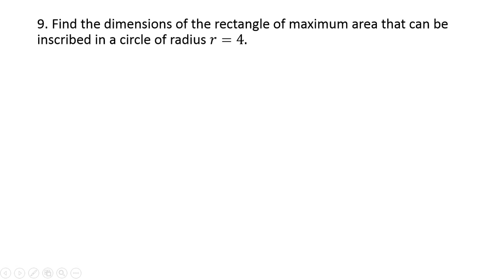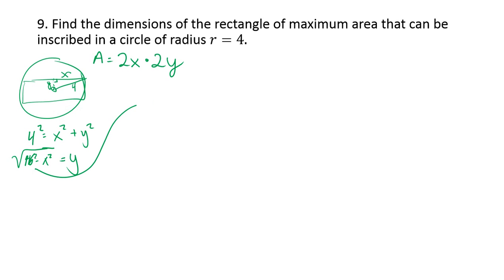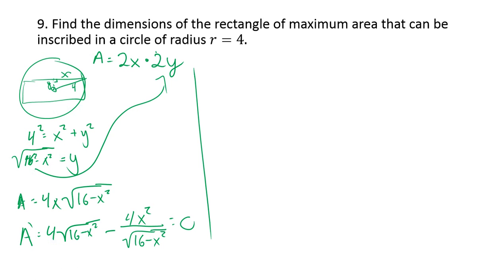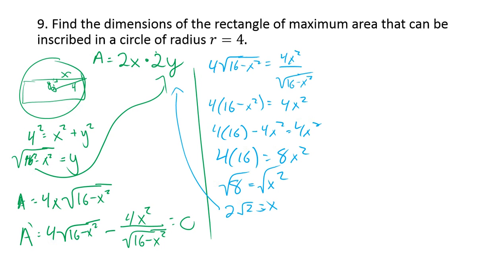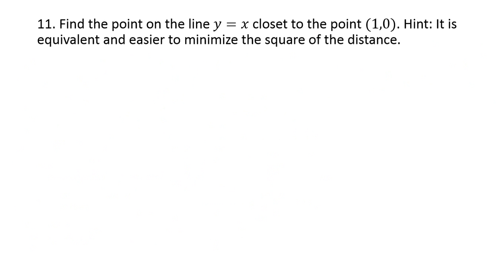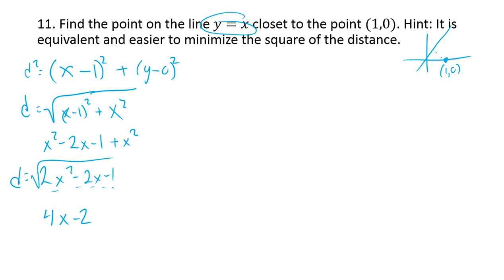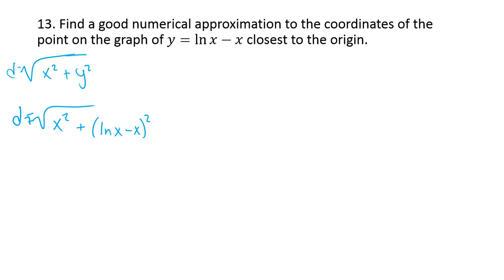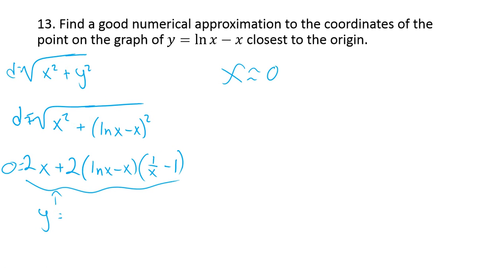AP Calculus 4-7 #9, 11, 13